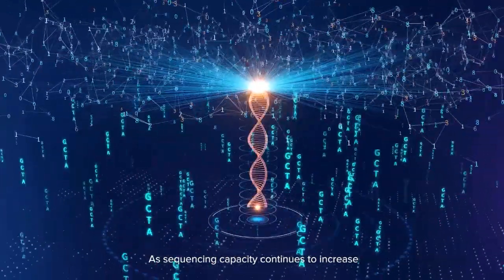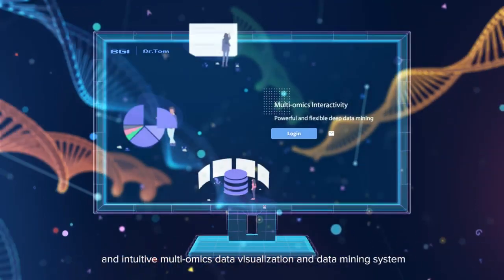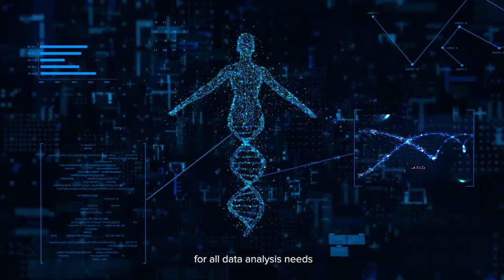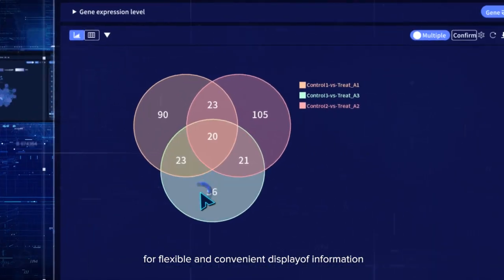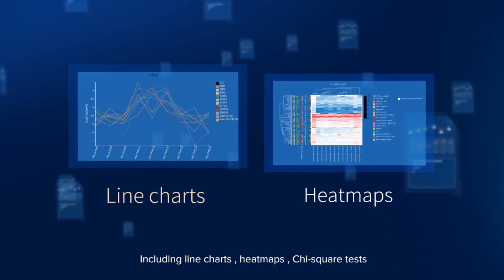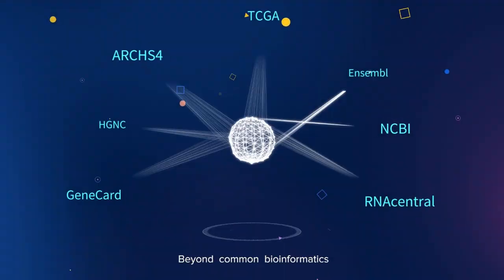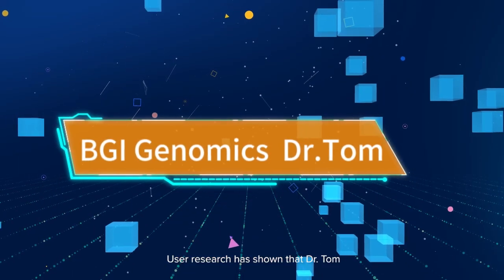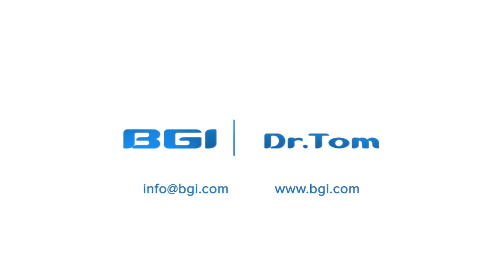Dr. Tom, the new tool to save researchers time in bulk-RNA data analysisuctory Video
Designed by a team of expert RNA scientists and bioinformaticians at BGI, Dr. Tom provides a wide range of intuitive and interactive data visualization tools specifically designed to save researchers time in bulk-RNA data analysis.